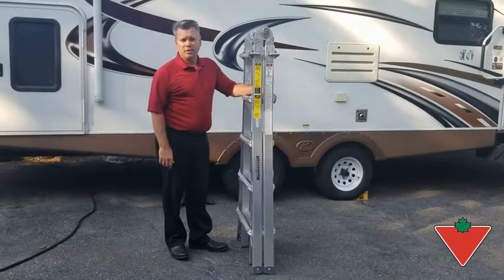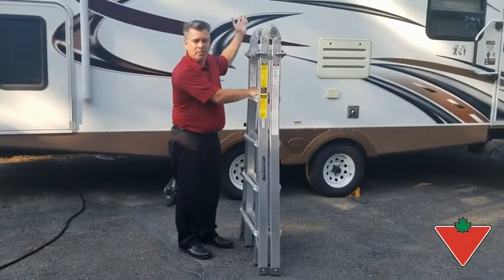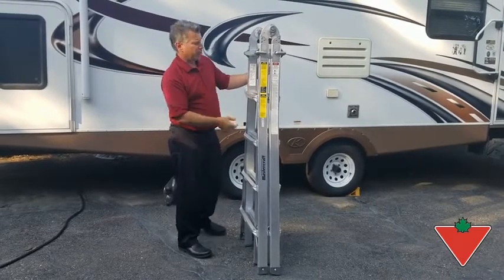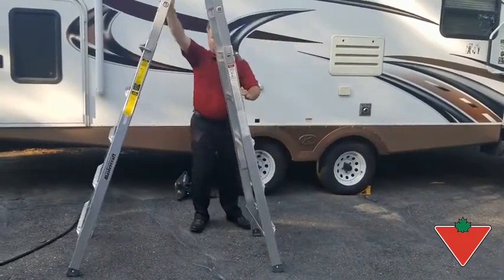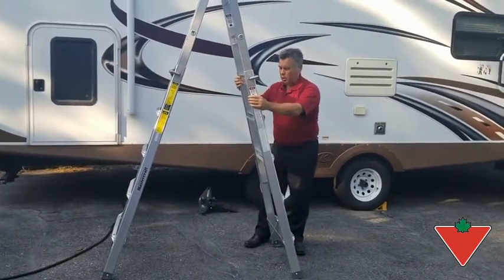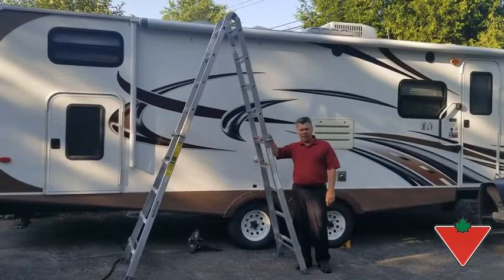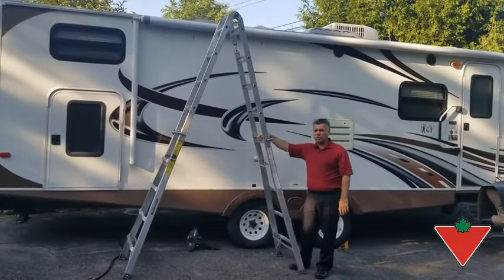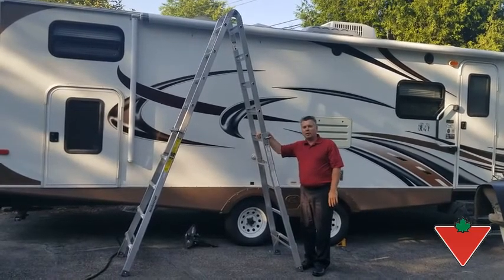My product review: Mastercraft Multitask Ladder 21'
Mastercraft Multi-Task Ladder features a multi-lock hinge system that conveniently locks into various positions and heights. Compact and portable design for easy storage and transportation. Built with slip resistant feet for greater safety and stability.